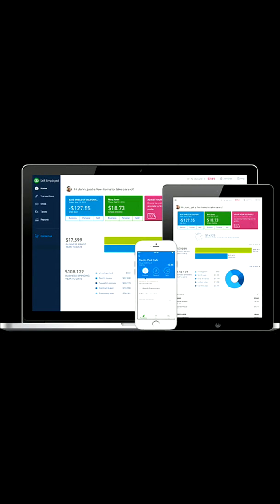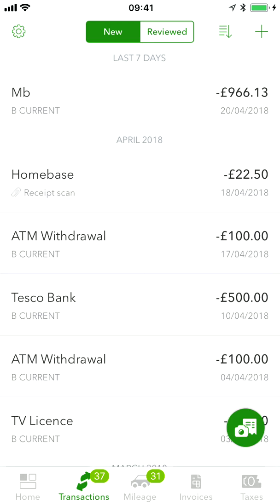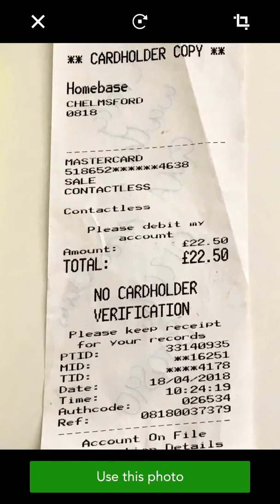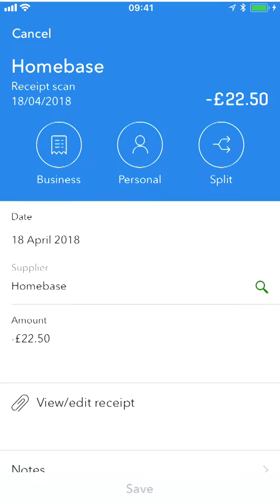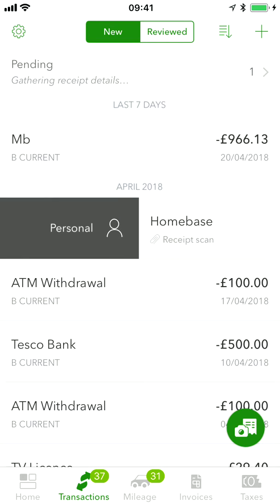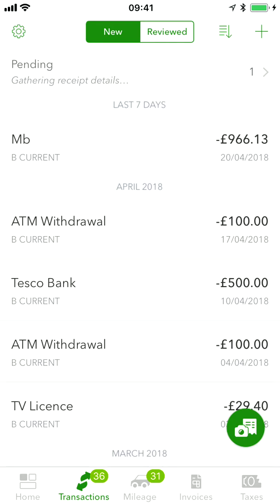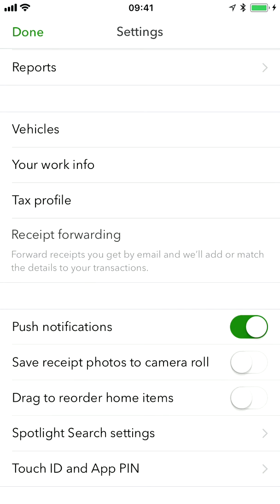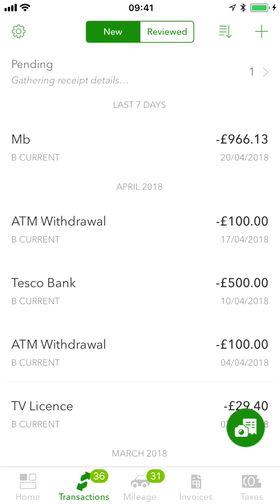Quickbooks Self Employed - how to track receipts and expenses UK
Short video tutorial showing you how to save time when keeping track of your expenses, make sure nothing slips through the cracks, maximise your tax relief available and work closer with your accountant.